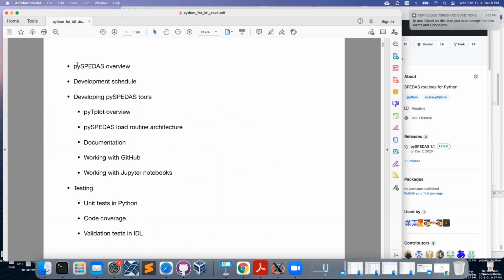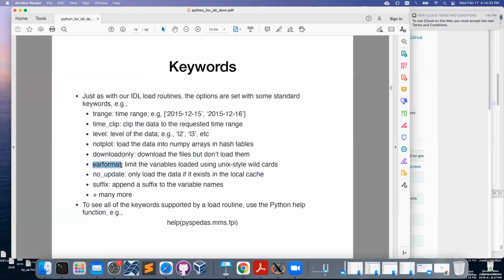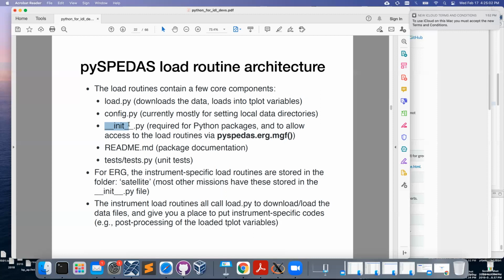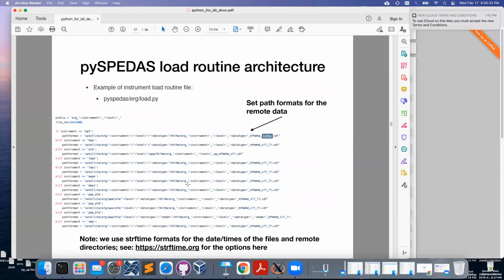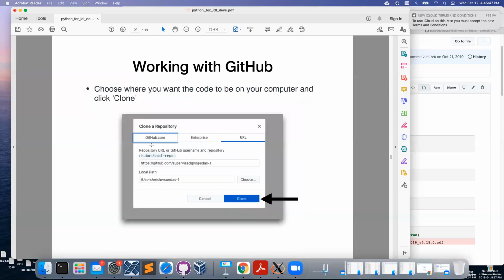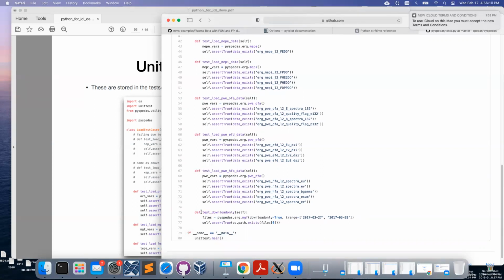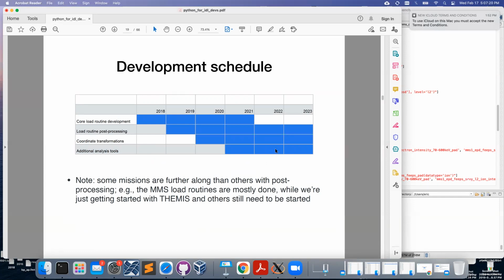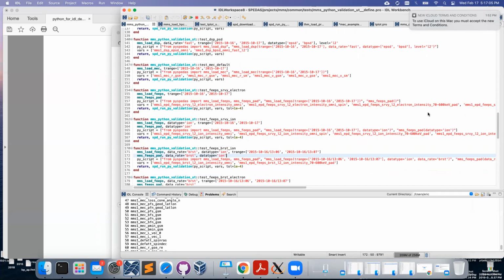pySPEDAS Development (17 Feb 2021)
This webinar was held on 17Feb2021, and was the first of our webinars on developing plug-ins to pySPEDAS